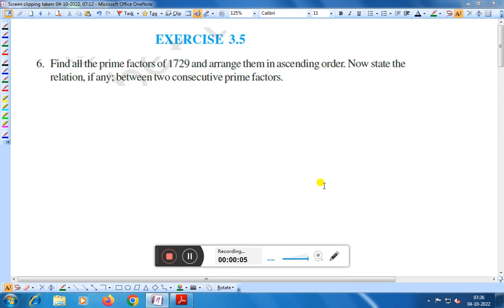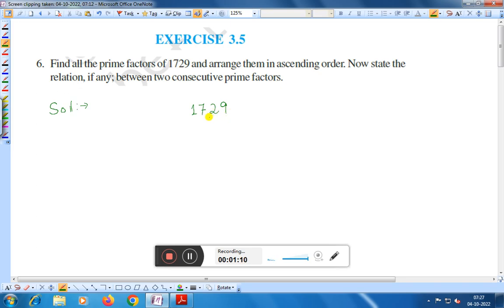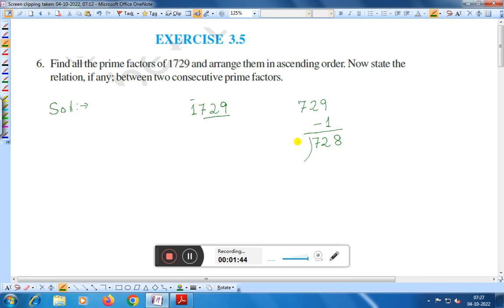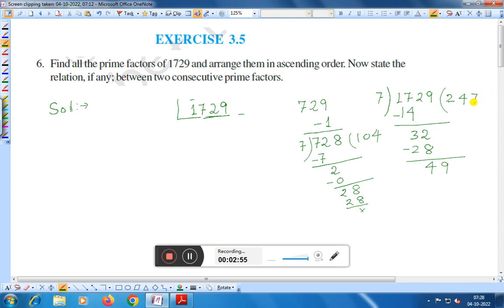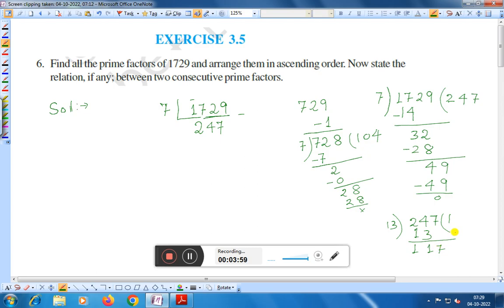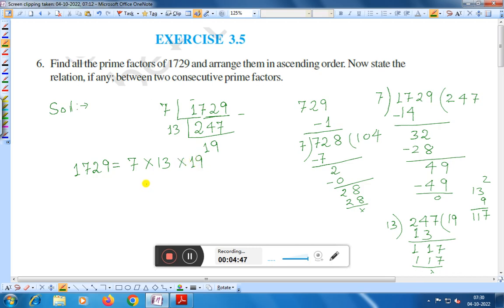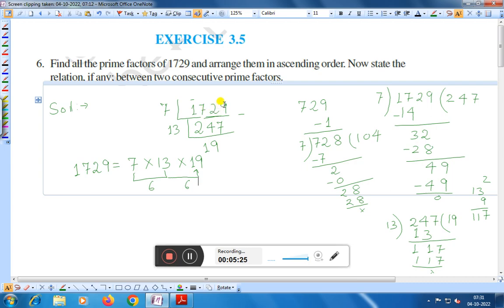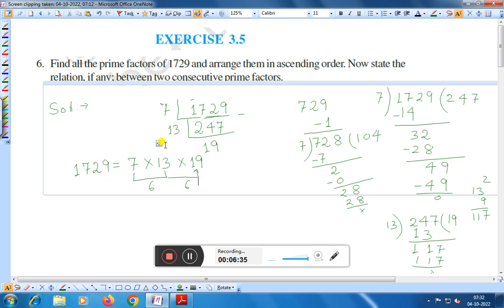EXERCISE-3.5 ,Q.NO- 6 ,PLAYING WITH NUMBERS,MATHS CLASS-6,CHAPTER-3